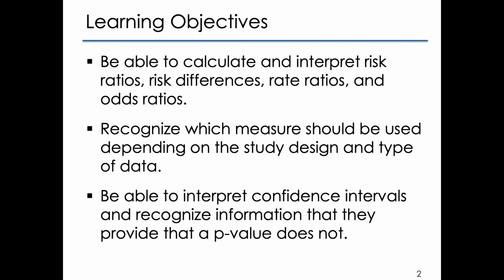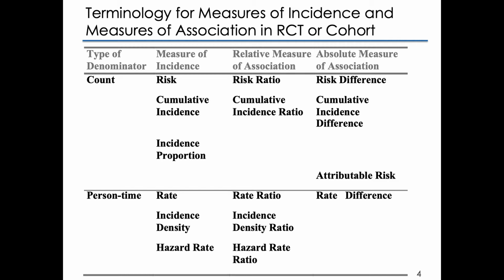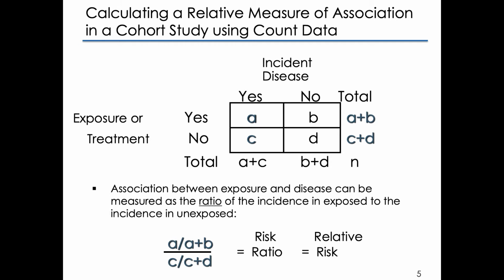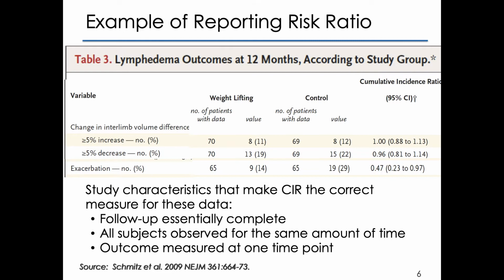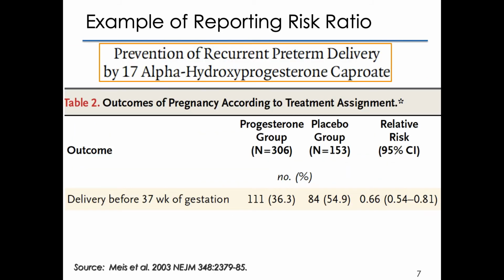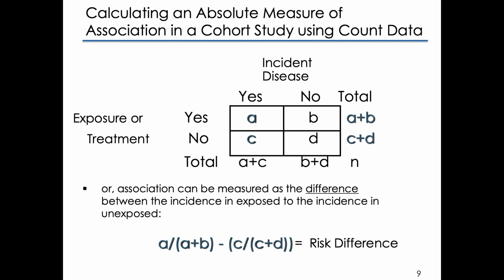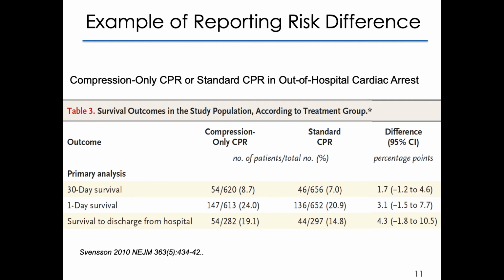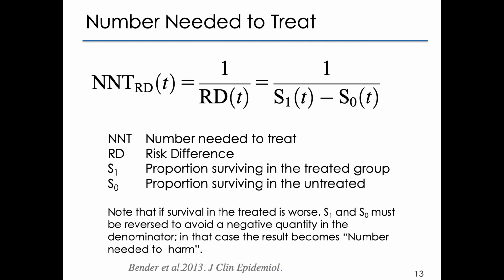MDCRC 6010 Measures of Association 1 2019